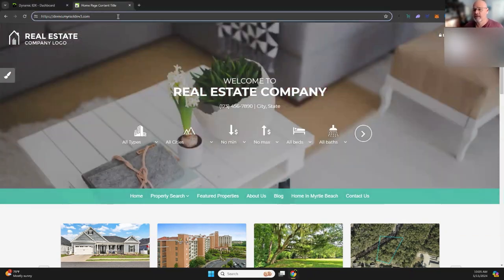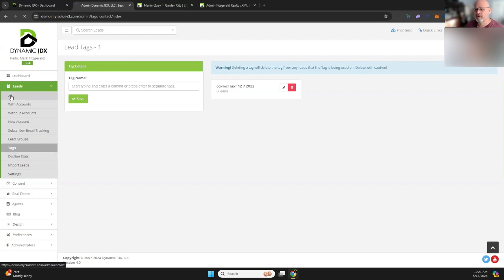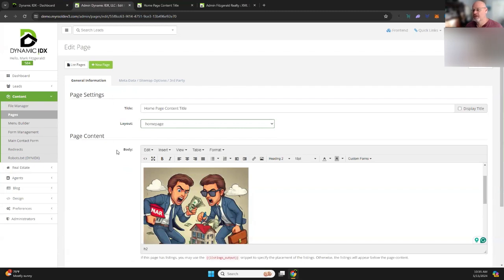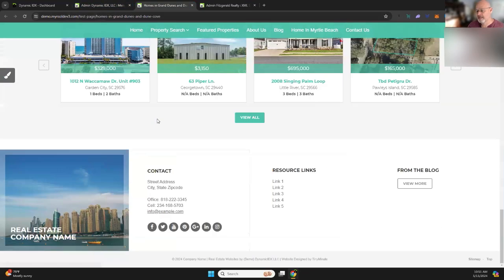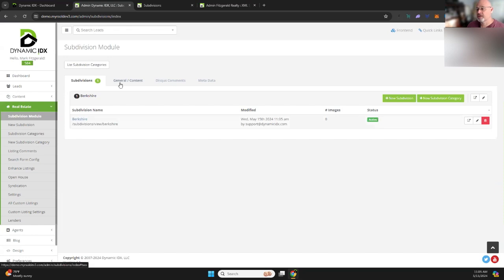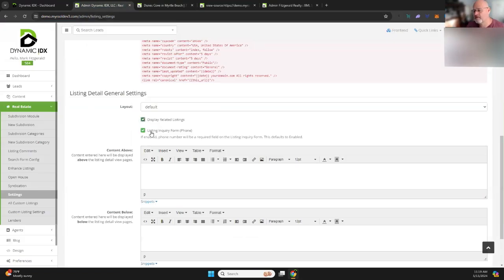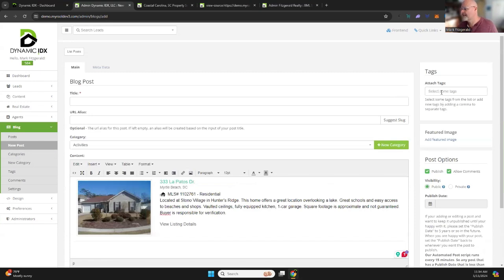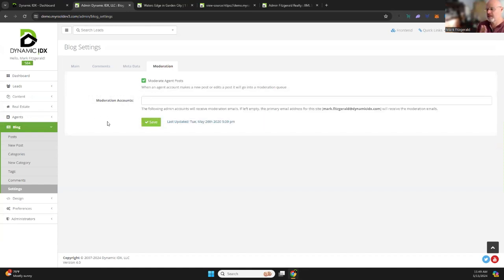Dynamic IDX Website Complete Back end Review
This video will go over the entire back end of our website. It does not go into great detail on modules, as we have other videos for that, but it covers everything needed to see how powerful our system is.  Shows how we got our name as Dynamic IDX.